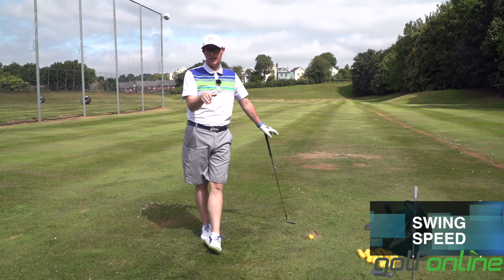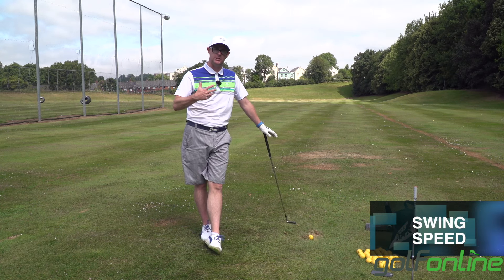Q&A, Do You Need More Swing Speed by Mark Crossfield